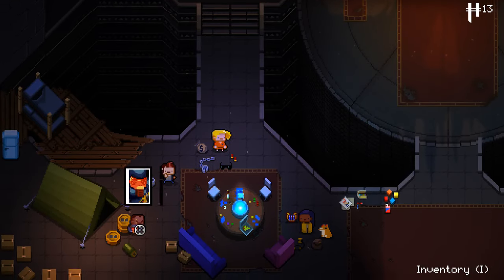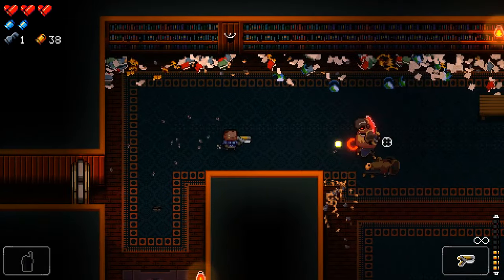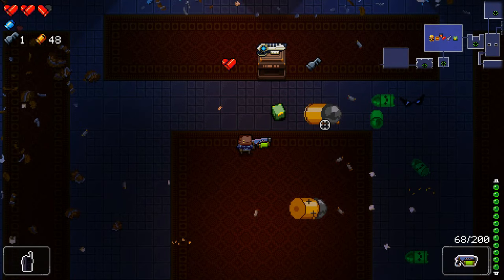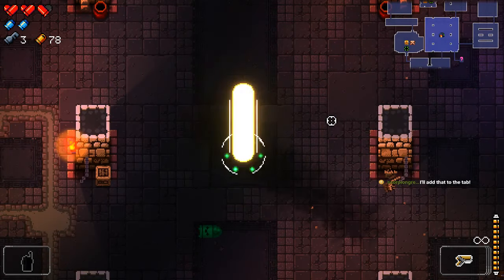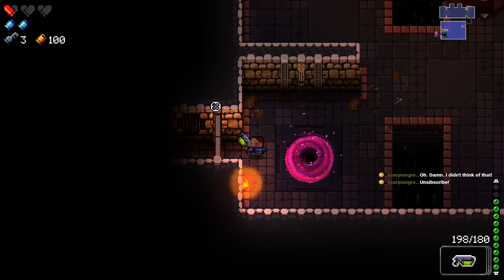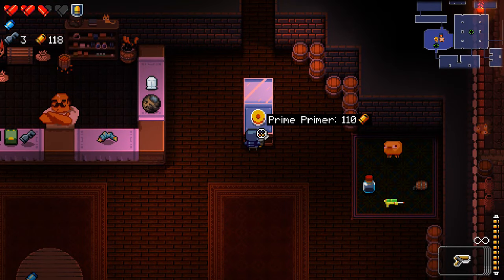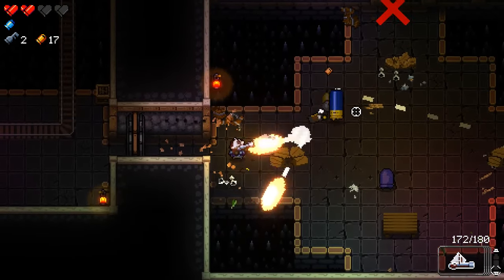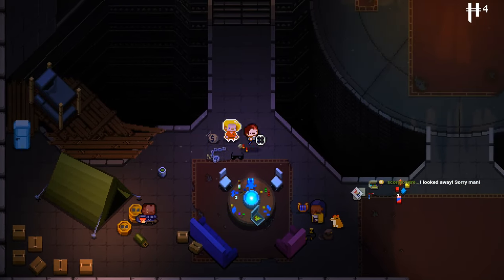Enter the Gungeon | Ep. 12 | Plague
Gotta get those DoTs!
Gungeon is finally here! Join me as we die repeatedly to spiders, normal enemies, and poor decision making! We're gonna be here a long time, so I hope you enjoy.

Enter the Gungeon is a rougelite bullet-hell action game developed by Dodge Roll. Play as various characters as they enter the Gungeon to reach the gun with the ability to kill the past. In the gungeon we'll encounter various enemies, gather guns and items, and meet some NPCs along the way.

These episodes have been taken from my twitch VODs, where I first streamed the game.  I try my best to stream everyday around 12 AM (midnight) CT, and I'd love to see you come by!